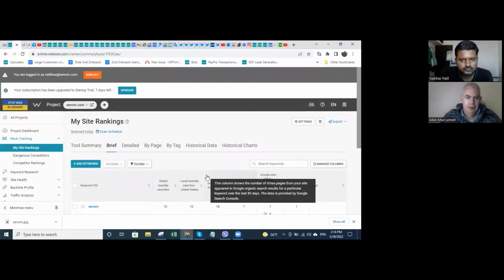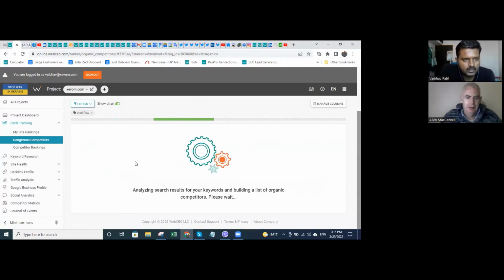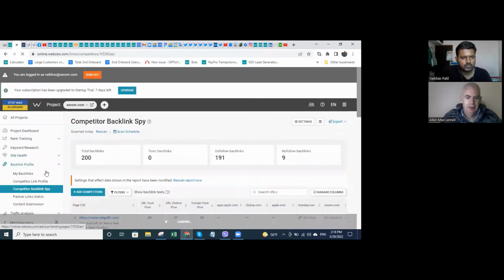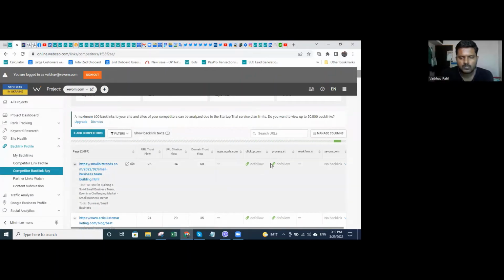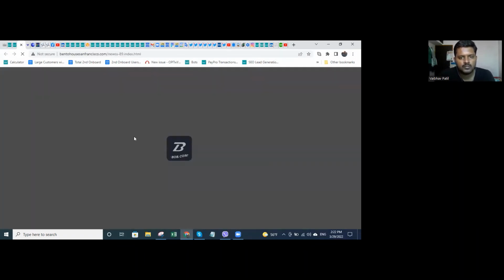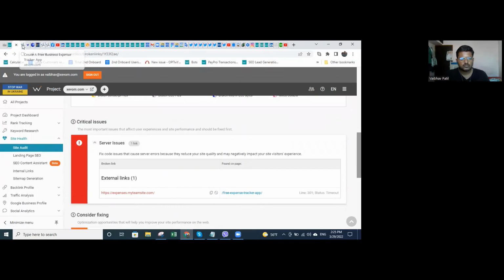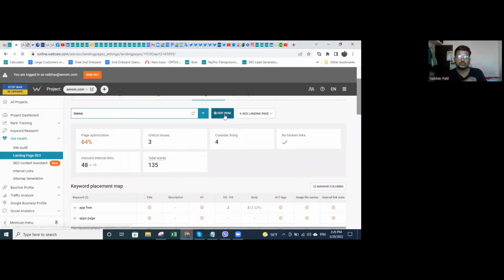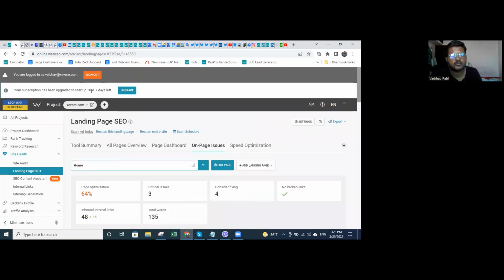Website SEO Audit For Beginners | SEO Tool For Marketers | WebCEO Review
WebCEO is your all in one SEO tool for ranking NO 1 on google.

WebCEO provides you numerous solutions like:

Keyword research, Traffic Analysis, Site Audit, Backlink Checker, Lead Generation Tool & Many others.

This video will be a short video of how you can do basic seo audit of your website.